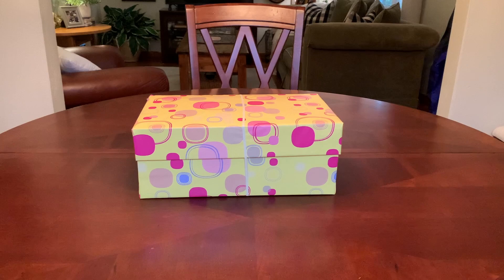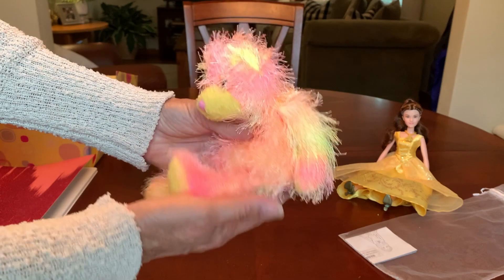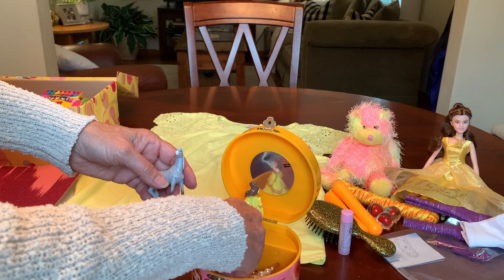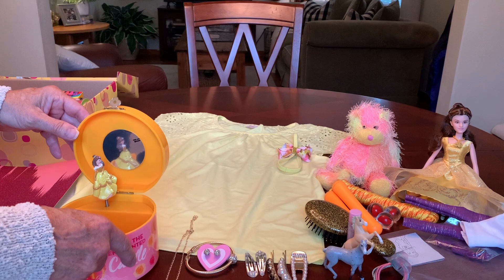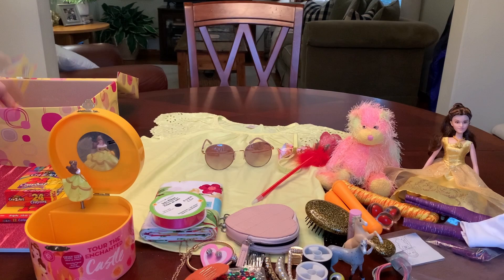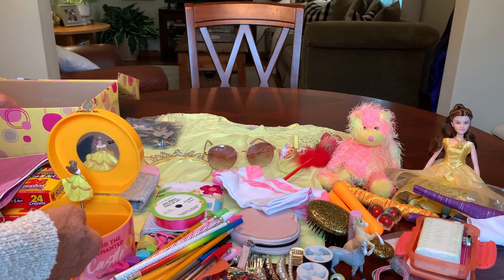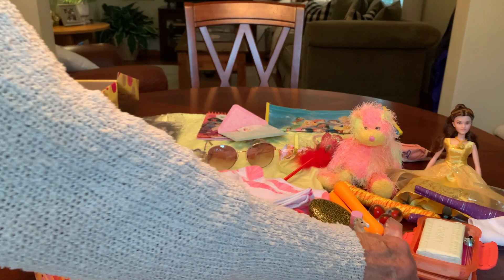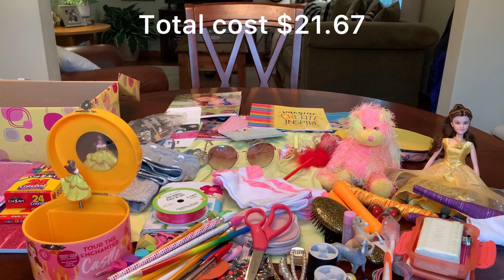BELLE 🌹BEAUTY & THE BEAST | GIRL 10-14 OCC SHOEBOX UNBOXING | Operation Christmas Child 2021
Operation Christmas Child Shoebox for￼ a 10-14 year old girl, themed Belle from Beauty and the Beast.

In this video I share with you the special gifts I’ve packed in a shoebox for a child in need. This box, and others, will be donated to Operation Christmas Child, which is a project of Samaritans purse Ministry. I hope this shoebox unboxing inspires you with ideas for your shoeboxes this year. If you’ve never packed a shoebox before, I hope it inspires you to open your heart and pack a shoebox for a child in need.

Your likes and comments help raise awareness and spread the word of Operation Christmas Child.

COOPAY 30 pcs foldable flying disc/fan

DIANE nail clippers 72 count:

AUEAR mini emery boards 3.4” 100 count:

Musician: LiQWYD